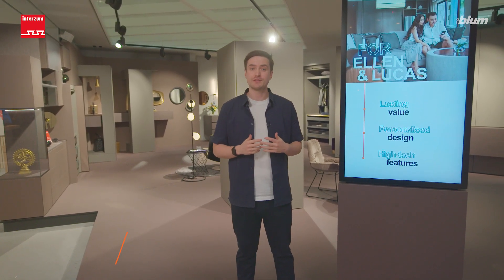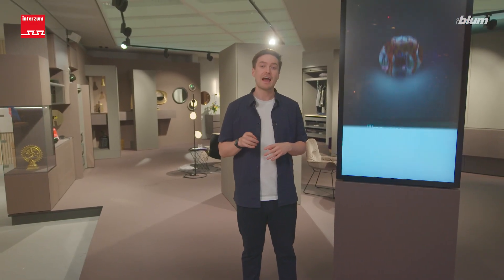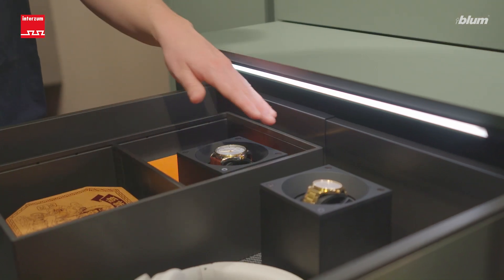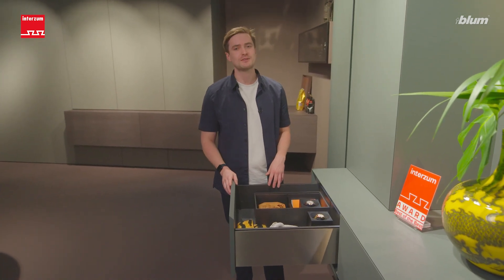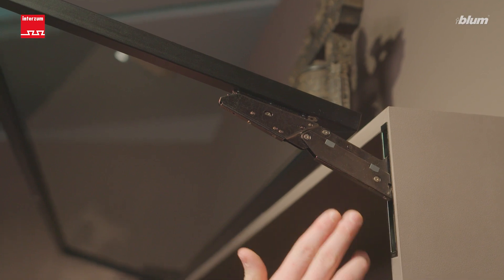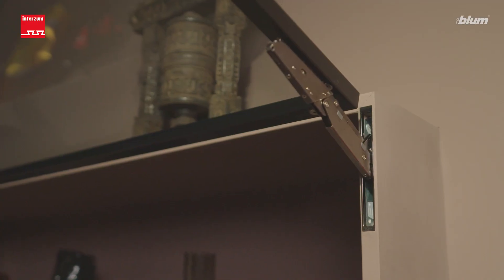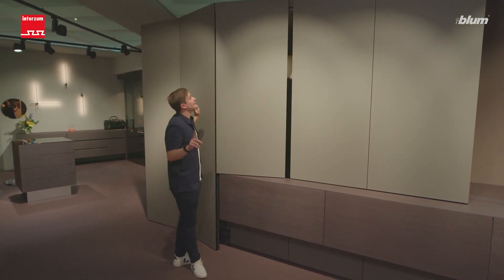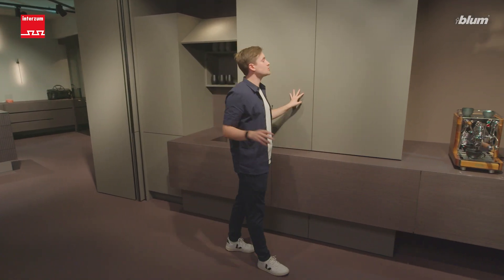FOR INDIVIDUAL LIVING | Blum EXPLORES interzum 2023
FOR INDIVIDUAL LIVING: Individuality is above all the freedom to chose. When it comes to living, furniture is not a mere necessity, but should rather express our personality, offer comfort and convenience and create a space in which we enjoy welcoming people. At interzum 2023, we will showed how this can be achieved.